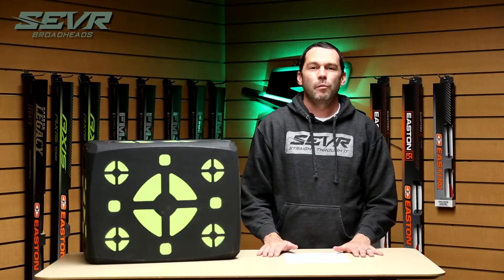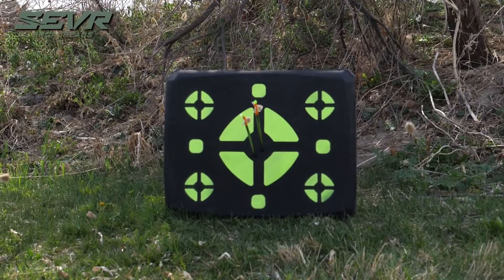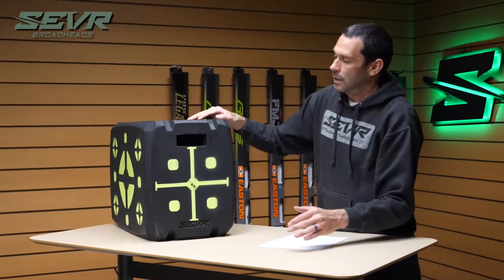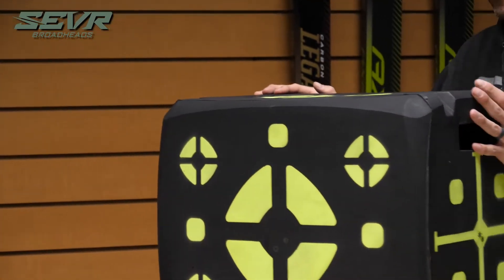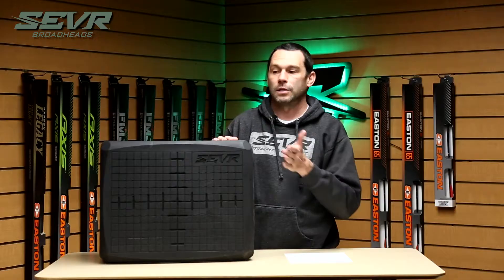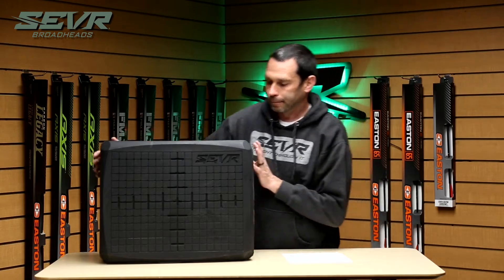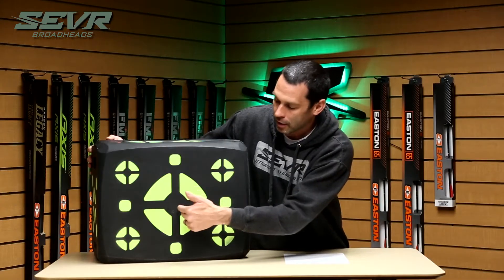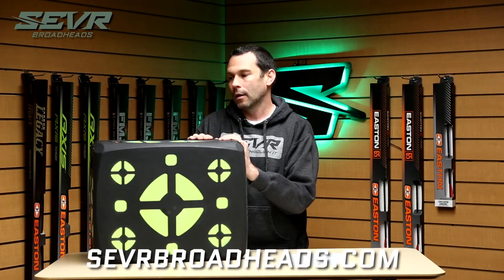SEVR HD Target - New Easy Pull Foam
WHY WE MADE THIS:
To provide bowhunters a Bigger, More Durable, Longer Lasting Target at a Factory Direct Lower Price.

OVERVIEW:
BEST-IN-CLASS SIZE
Boasting a massive 4600+ cubic inches and an oversized 21″x17″x13″ 4:3 aspect ratio face. The SEVR 21″ HD is the largest poured foam cube target in its price class and a full 40% larger than Rhinehart’s Rhinoblock.

SEVR THE COST
SEVR’s consumer-direct model, 21″HD target is 29% larger but sold at the same price as competing retail brands smaller targets. (lasts longer and costs you much less over time.)

NO SPEED LIMIT
Made in USA with 31 pounds of the highest quality high-density self-healing foam, SEVR 21″ HD target can withstand thousands of shots at high speed from any bow or crossbow.

MORE CONVENIENT
Includes: an integrated 1″ sight-in grid, sight-calibration face, tie-down strap channels for target stacking capability, molded-in side handles and an arrow puller holder.

WAIT THERES MORE!
Every SEVR 21″ HD target includes 10 moveable shootable aimpoint tees and a premium rubber arrow puller (A $15 value) for FREE!

Now with Easy-Pull Foam, pulling arrows has never been easier. The SEVR™ 21” HD target is the first poured-foam cube target to feature an oversized rectangular 4:3 aspect-ratio face. Measuring a generous 21”W x 17”H x 13”D, its versatile shape is 28% larger than the leading competitor and allows it to be shot horizontally to accommodate multiple shooters or vertically for long-distance confidence. Features integrated tie-down channels so multiple targets can be strapped together to create a larger range-type target.

The SEVR HD uses a new, easy-to-pull high-density urethane foam developed exclusively for SEVR. The 21” HD target maximizes arrow stopping using either field points or broadheads. Speed rated for the fastest vertical bows and crossbows. A lower arrow pull force makes for a better practice experience.

A generous 4,600 cubic inches of volume with a sturdy mass weight of over 30 pounds, the SEVR™ 21” HD target offers an extended shooting area for longer distances and extended target life. Combines a larger size with a more durable foam for a higher shot count life over other solid-foam cube-type targets.2 As a comparison, other leading targets sell for over 40% more—$.05 per cubic inch versus just over $.03 per cubic inch for SEVR HD. Only SEVR’s direct-to-consumer model combines comparable quality with a 40% better value versus the leading retail brands.

The SEVR™ 21” HD target offers unique value-added features including, integrated molded-in carry handles, high-visibility painted target spots, a blank side with a 1” MOA sight-in grid, 10 golf-tee style target pins, and a FREE high-quality rubber arrow puller.

FEATURES:

· Largest-in-class size – 21” W x 17” H x 13” D (4641 cu inch) 4:3 aspect ratio shooting surface.

· For use with the fastest vertical bows and crossbows.

· Easier-to-pull specially formulated “self-healing” foam.

· For use with all field points, mechanical, and fixed blade broadheads.

· Molded-in carry handles.

· High visibility painted target spots.

· Six shootable sides.

· Blank side molded-in grid for sighting in.

· Sturdy 31 pounds weight

· Weather resistant

· Includes FREE arrow puller and 10 target pins.